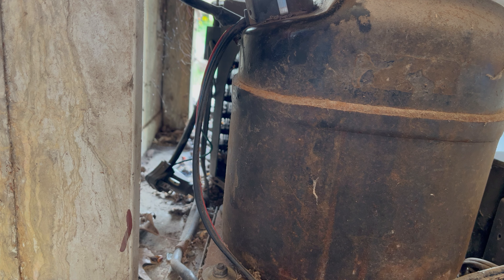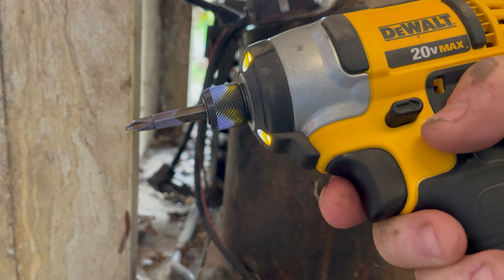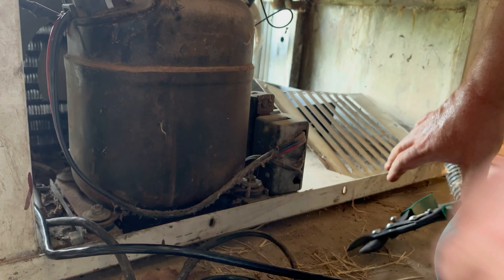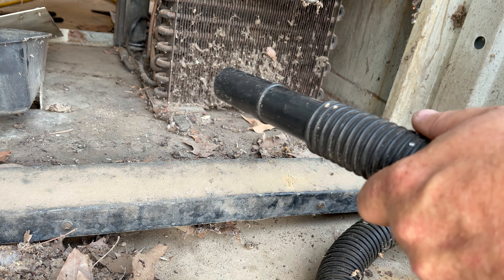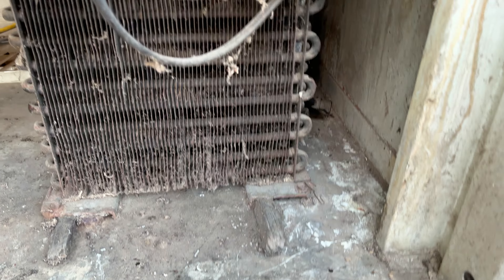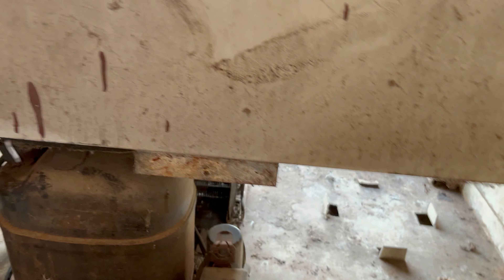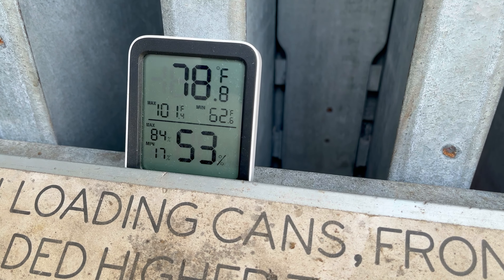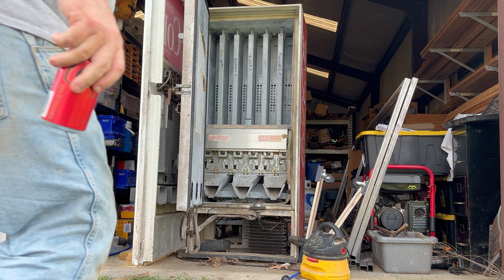We bought an abandoned Coke Machine! - Part 2 The Big Clean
Before we can even plug it in, it needs to be cleaned of all the loose dirt that could cause problems.  This isn't the final cleaning, and we still don't know if it will work.

Cavalier Coke Machine
C6-390/228
vintage coke machine